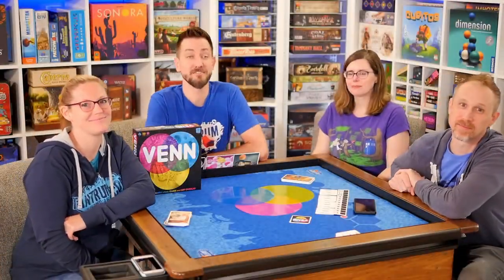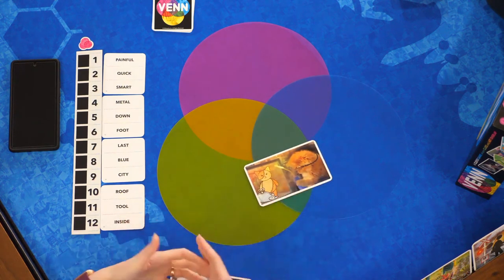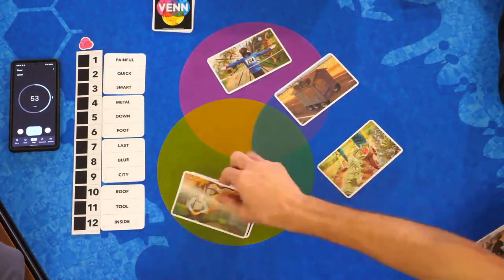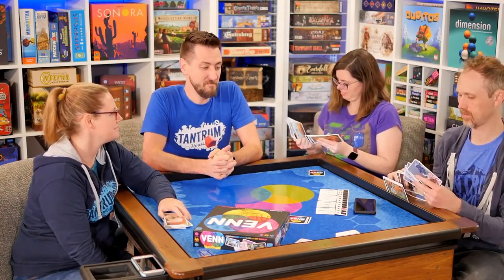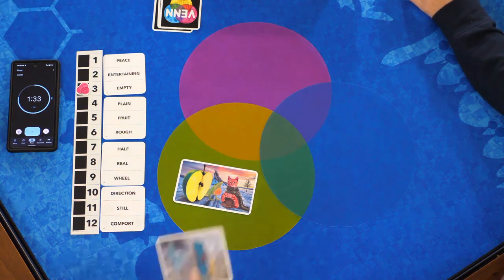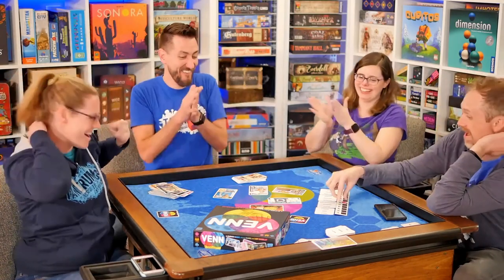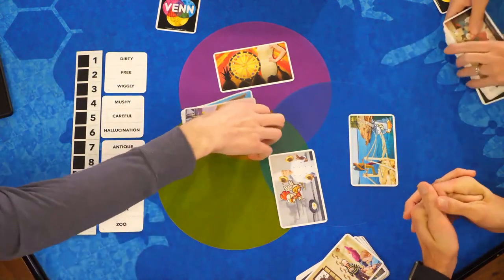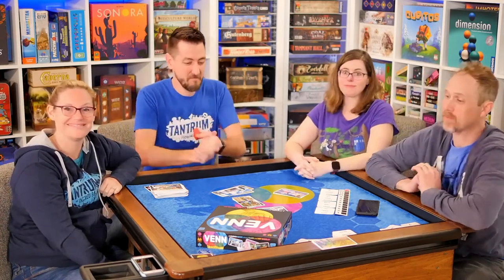Venn Playthru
Venn, the new party game from The Op, is on the table at Tantrum House and we're playing together!